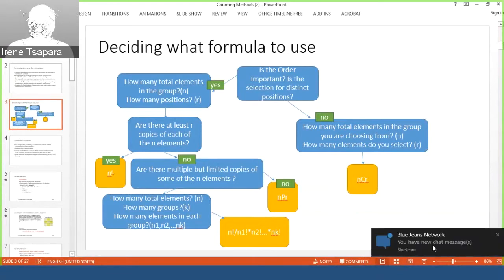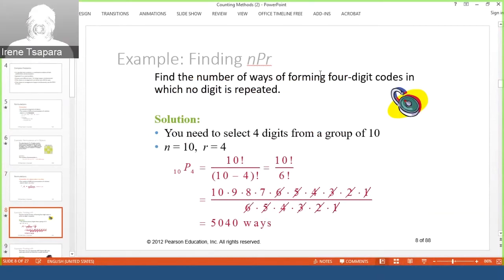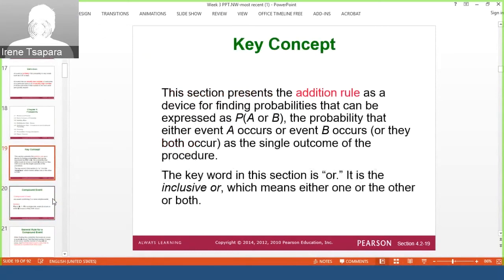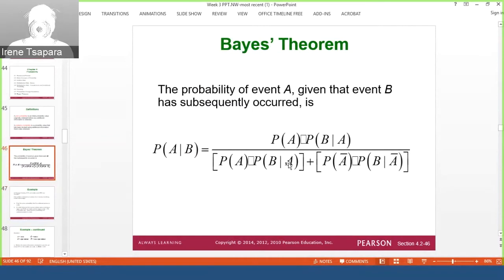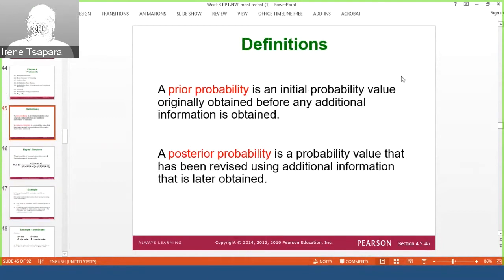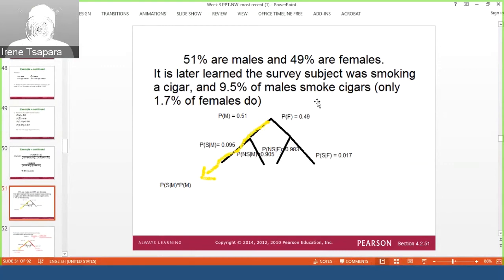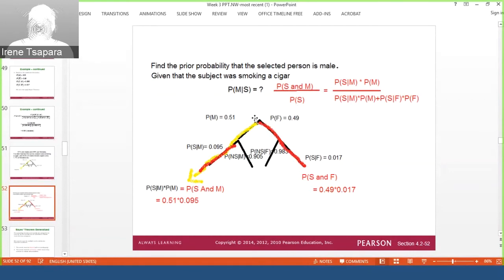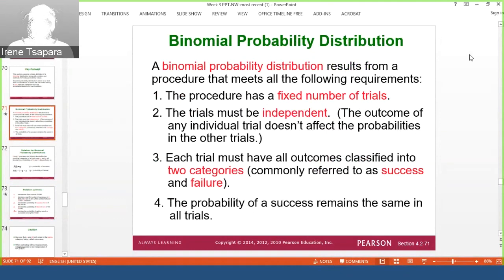Combinations, Permutations, and Probabilities